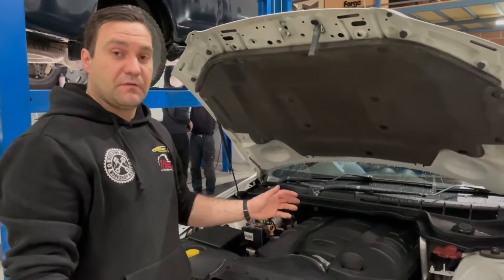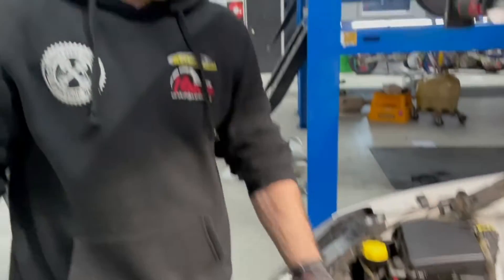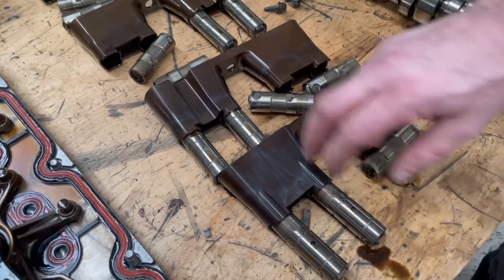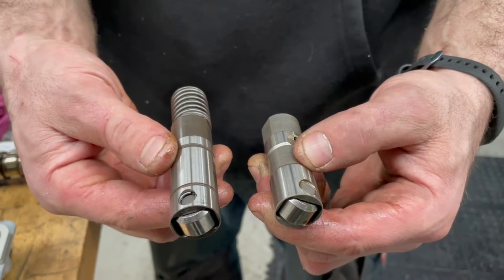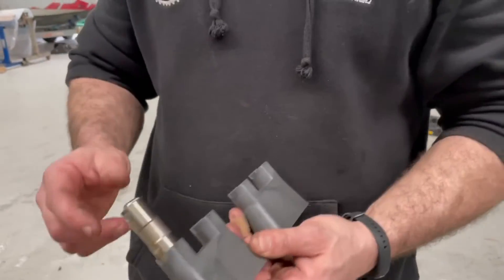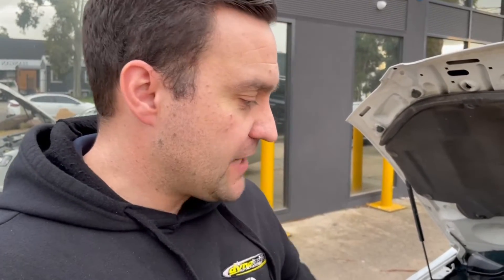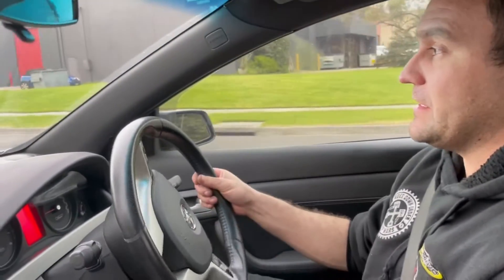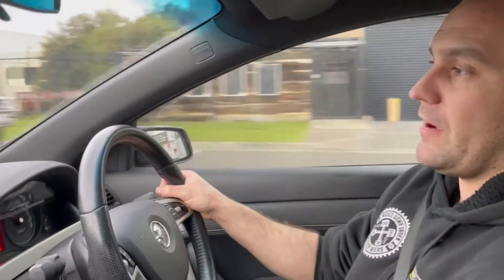Holden L77 VE SS D.O.D Delete kit from start to finish with upgraded Cam Shaft 228 / 244 @.050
Rich walks us though a D.O.D ( displacement on demand ) delete kit. Stripping teh engine down removing the heads, lifters, cam shaft and swapping all to a non - DOD style set up.